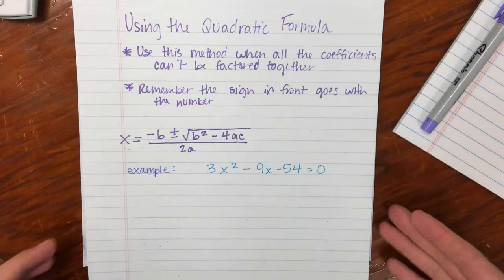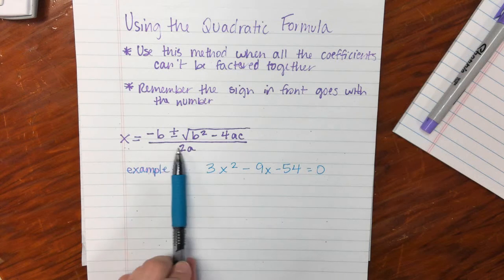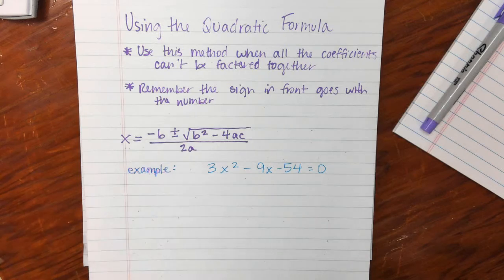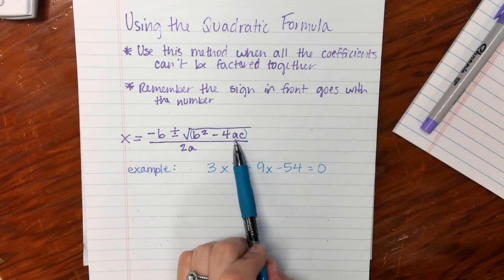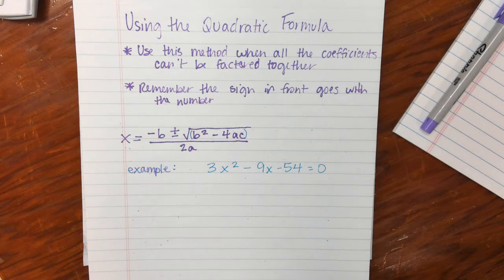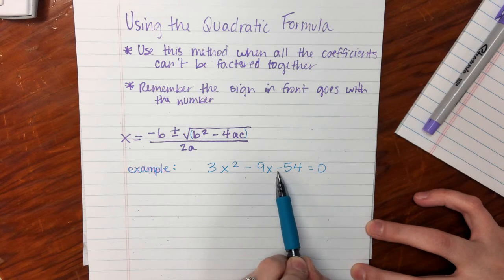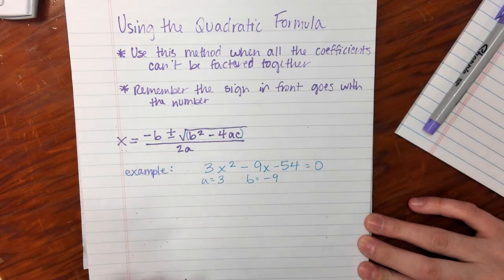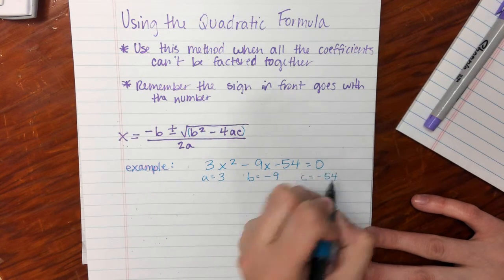Simplifying and Using the Quadratic Formula